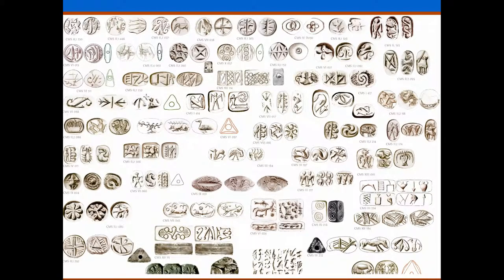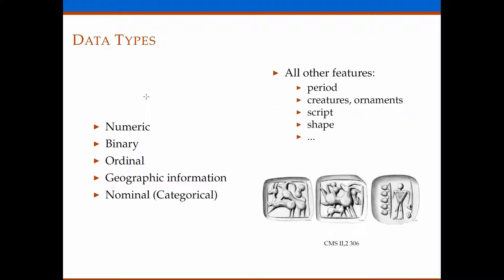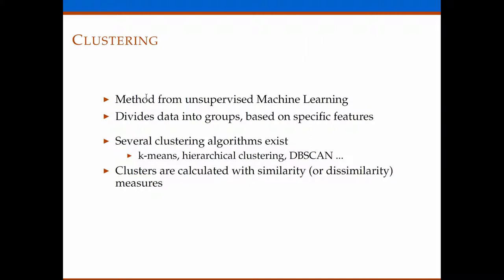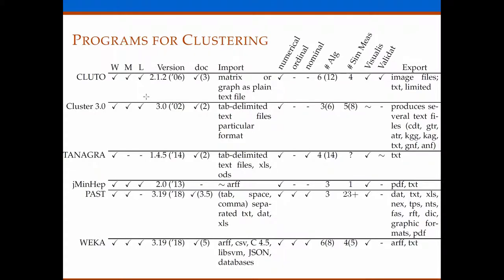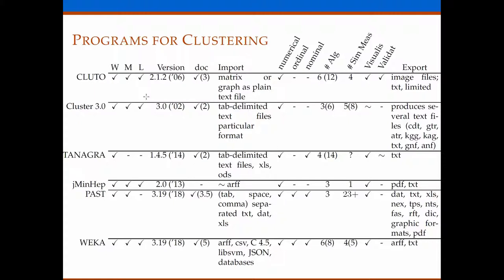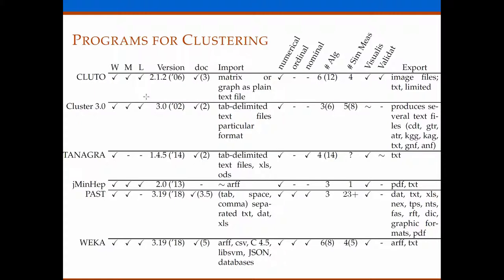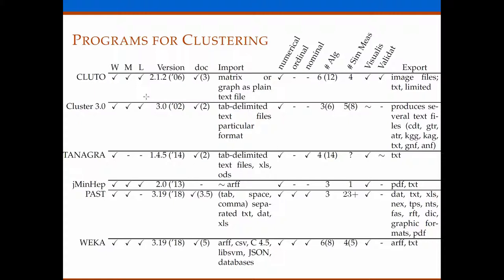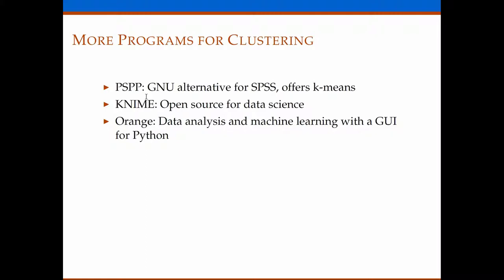Some tools to prepare, cluster and visualise data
In archaeology it is not uncommon to try to classify large data amounts based on either numeric or categorical attributes. The large amount of data requires an automated process and usually the number and nature of the classes is not known beforehand. Therefore using clustering, a method from unsupervised machine learning, comes as a natural choice. A variety of freely available programming libraries and standalone tools for clustering will be presented and evaluated against a mixed multivariate data set describing Minoan and Mycenean multi-sided seals from the „Corpus der minoischen und mykenischen Siegel“ (CMS). The dataset contains all kind of attributes, of which some can even be a bag of values (i.e. contain multiple values at once). Preparation of data plays a prominent role which is why tools to accomplish this task will be presented along some lessons learned from the practice. The talk will end with a short overview of appropriate tools and mechanisms to visualise clustering results.

(Martina Trognitz)